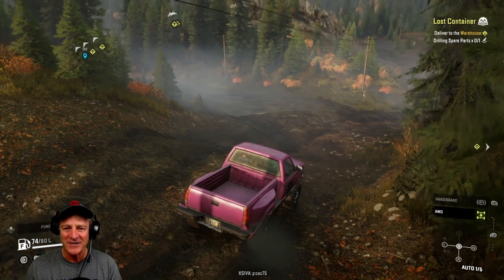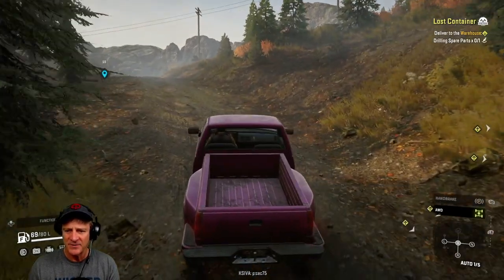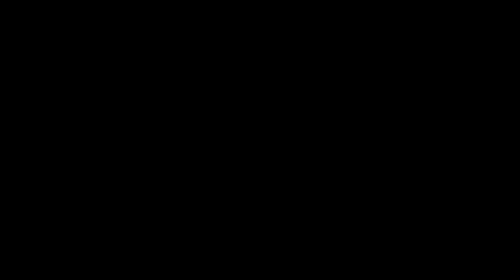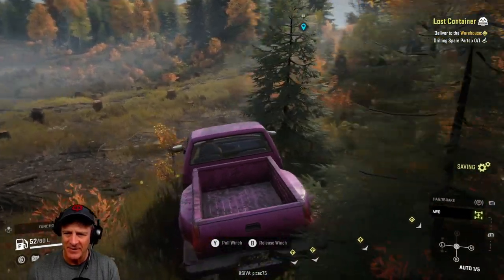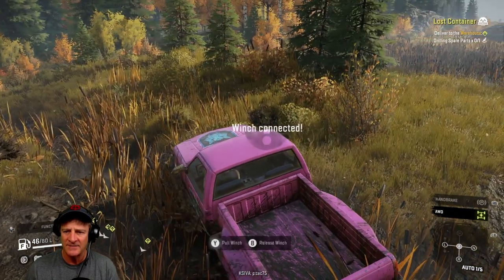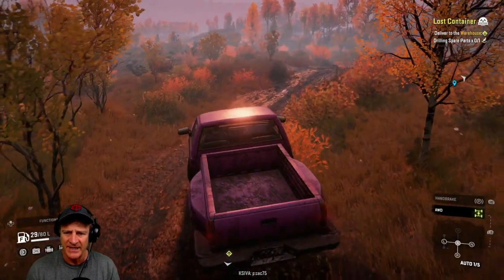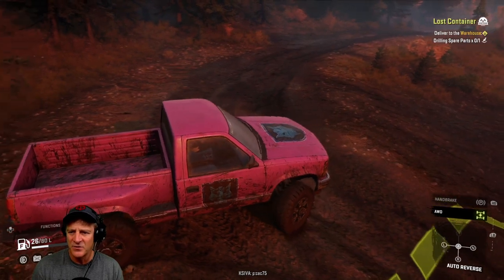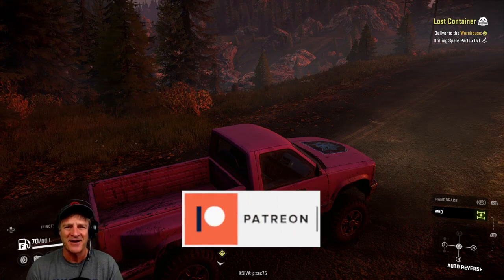Unlocking the Kodiak C70 | SnowRunner Campaign | Episode 7 | Black River Michigan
In this episode in our SnowRunner hard mode campaign, we try to unlock our last watchtower and then try to unlock the Kodiak C70 in Black River Michigan.

This series is a SnowRunner Hard Mode career (campaign) Let's Play (snowrunner) playthrough where we start with nothing and attempt to conquer the Snow Runner world.

SnowRunner Black River Michigan
SnowRunner King of the Hill
SnowRunner Hard Mode Campaign
SnowRunner how to play

Playing on Windows 10, pc version.

Unlocking the Kodiak C70 | SnowRunner Hard Mode Campaign | Episode 7 | Black River Michigan